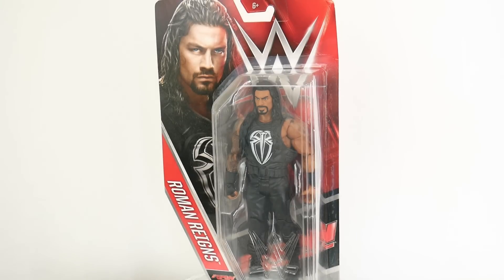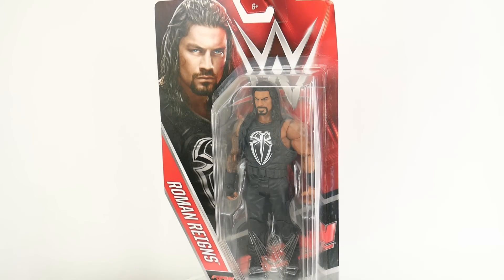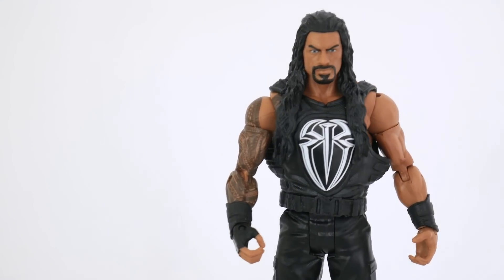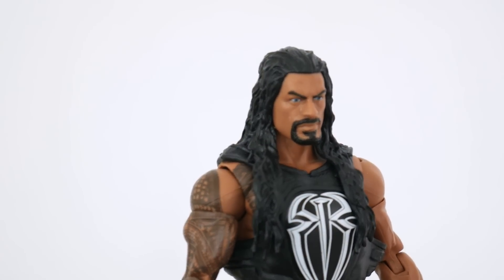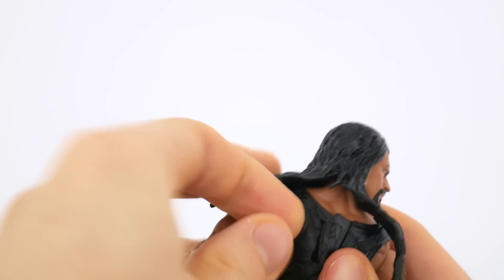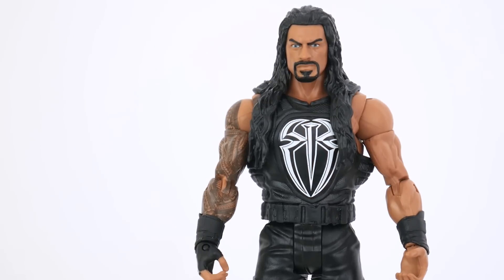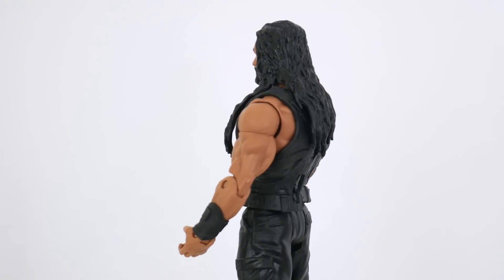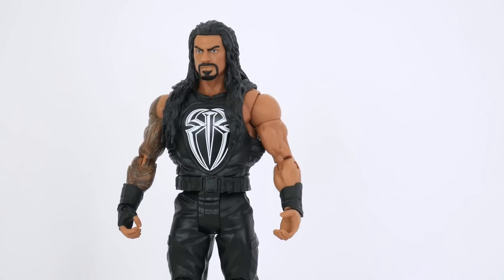WWE Roman Reigns Basic 65 Toy Unboxing & Review!!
Believe me when I tell you that this release isn't bad. It could be one of the best (if not the best) Roman Reigns basic release. Believe that, BABY GIRL. Classic! WWE Basic 65 Roman Reigns seems to be a Tommy recommendation. But is it...?